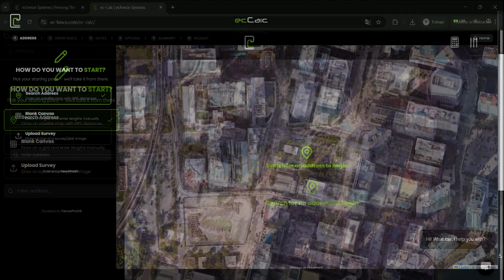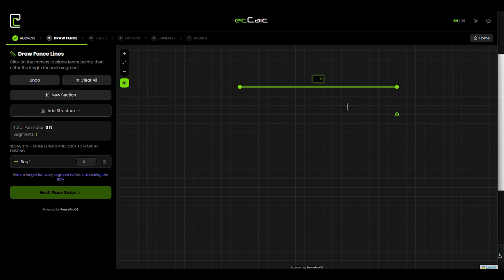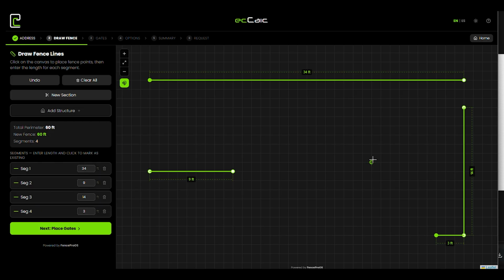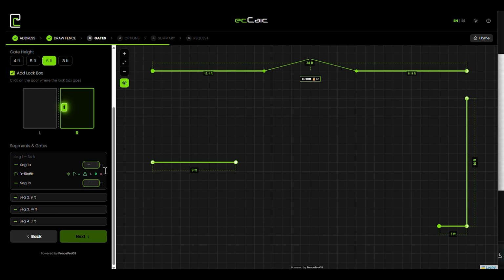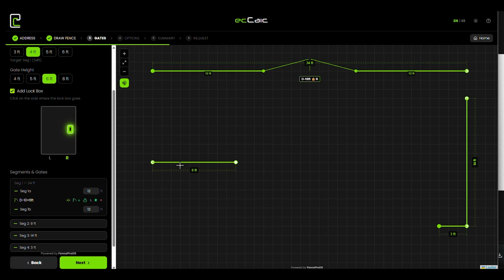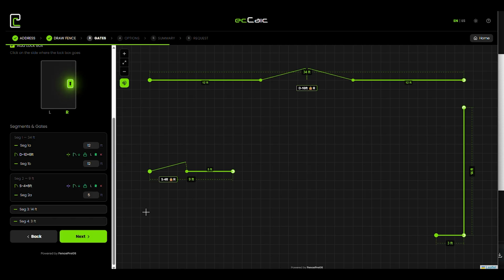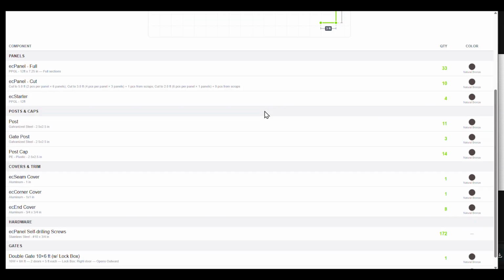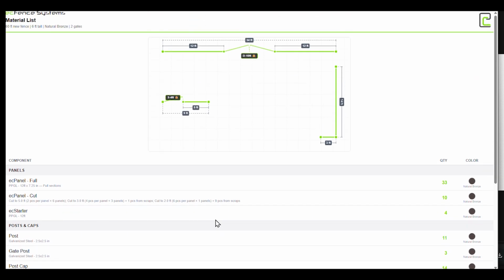Preview | Material Calculator - ecFence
Our Material Calculator is now available! A tool designed to help you plan your fencing project faster, easier, and with a lot less guesswork.

Because figuring out how much material you need shouldn’t feel like decoding a NASA document.

Now you can estimate exactly what your project requires by following the steps Mitchael walks you through.

ecFence. Fencing the easy way.